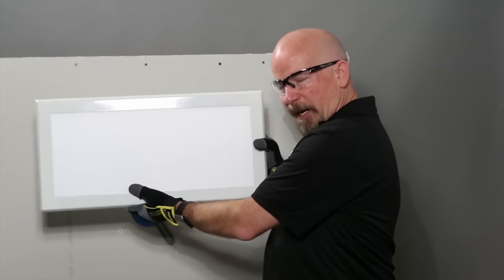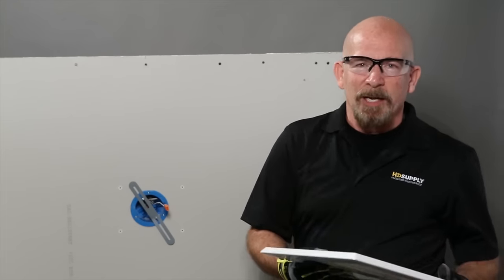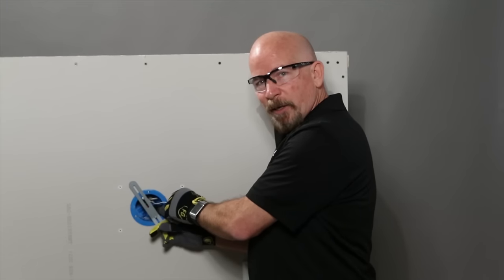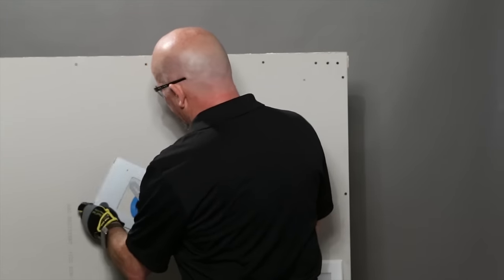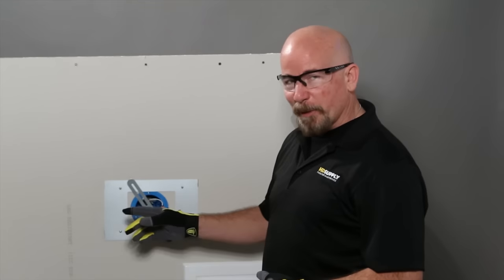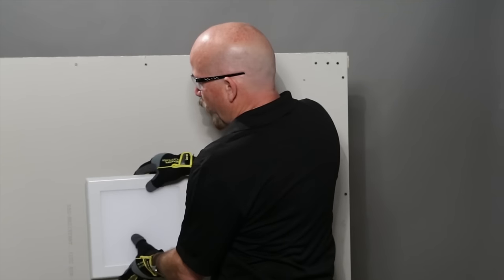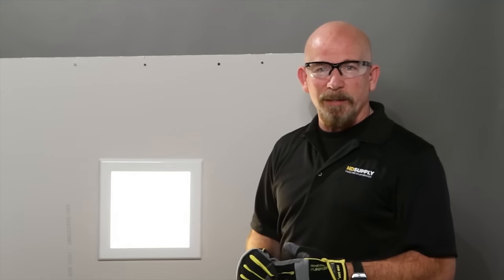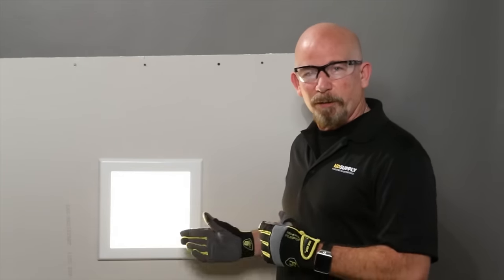How to Install a Flat Panel LED Light | HD Supply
Learn about flat panel LED lighting - the different types, benefits, and how to install them correctly.